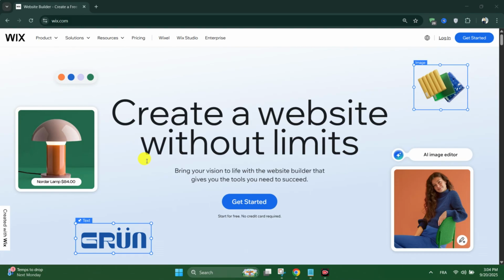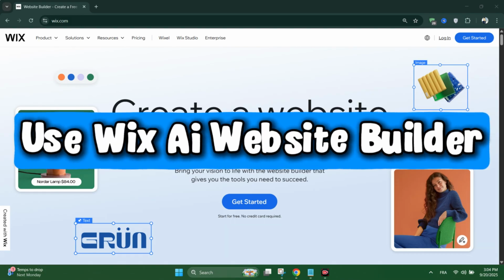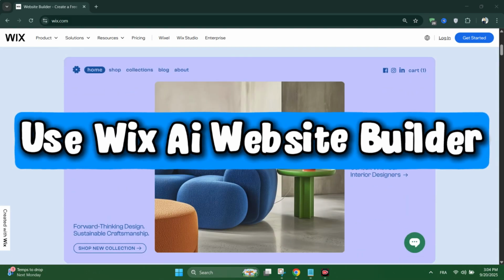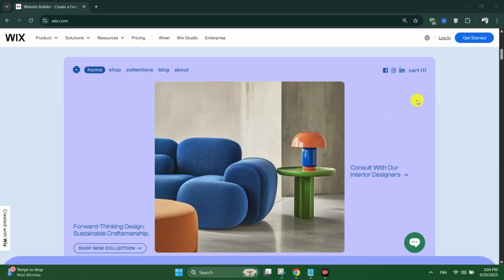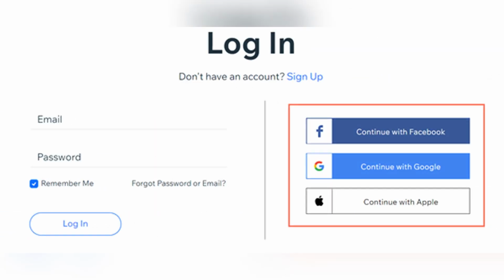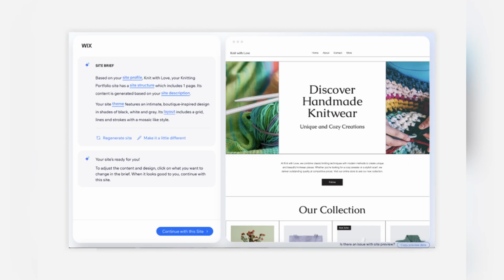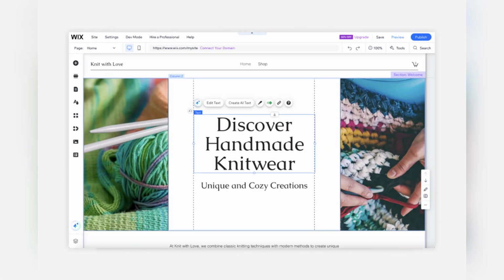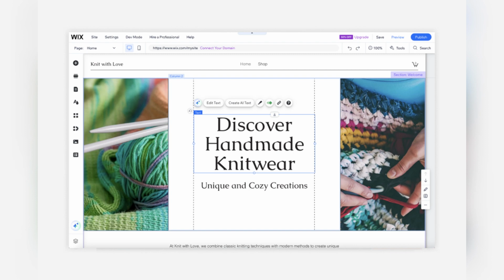How to Use Wix AI Website Builder | Create a Website in Minutes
Want to know how to use Wix AI Website Builder? In this tutorial, I’ll show you step by step how to create a professional website in just minutes with the power of Wix AI.

With Wix AI, you don’t need design or coding skills — simply answer a few questions, and the AI will generate a personalized website for your business, portfolio, blog, or online store. You’ll also learn how to customize the AI-built site, add pages, optimize for SEO, and make it mobile-friendly.

Whether you’re a beginner or an entrepreneur, Wix AI Website Builder makes website creation fast, simple, and professional.